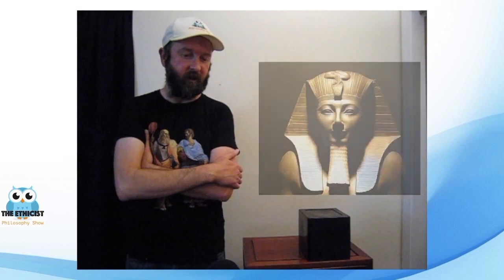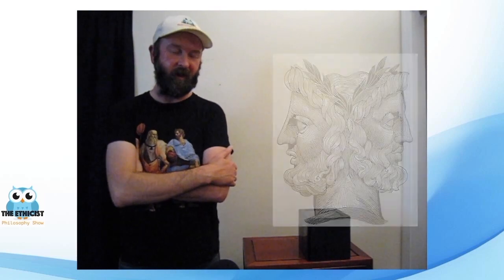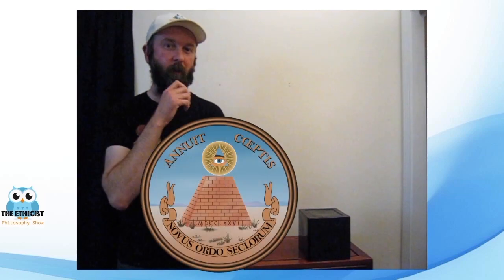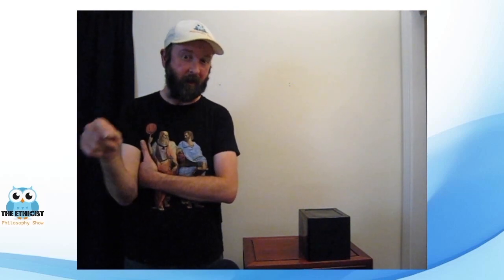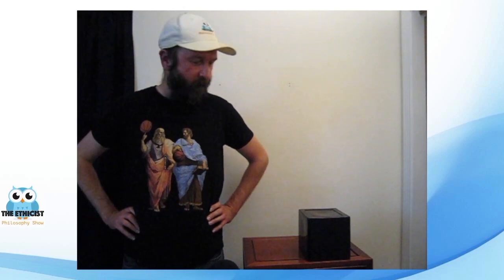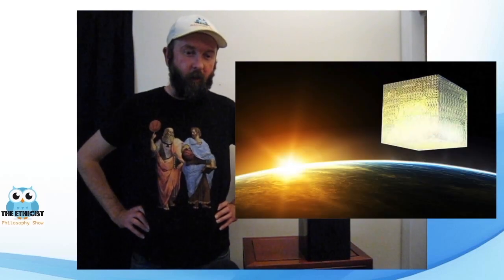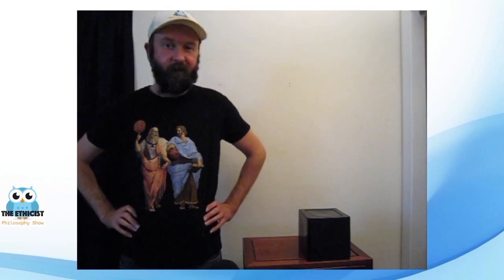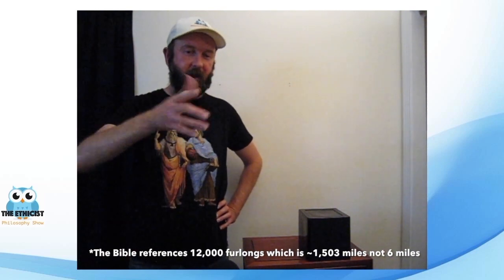The Black Box of Monotheism, Opened!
When, where, how, and by whom was monotheism first imposed on the world. What propagation has occurred through to this day?

For a much greater exposition on this material check out Michael Tsarion's two volume book and 6 Disc DVD by the same title - "The Irish Origins of Civilization" for additional information on the subject and much more.